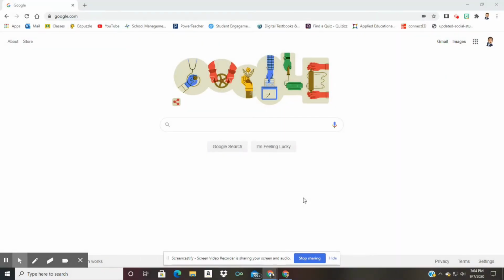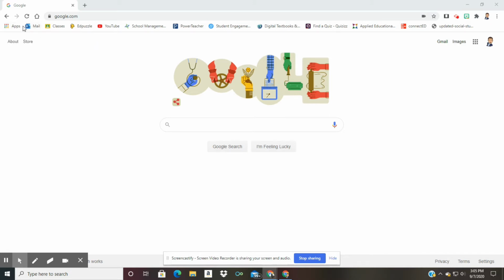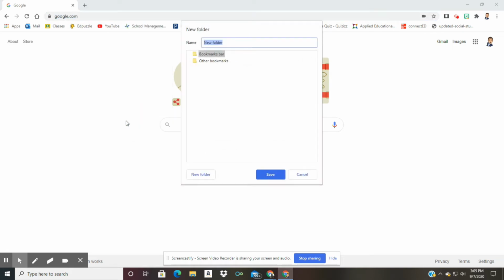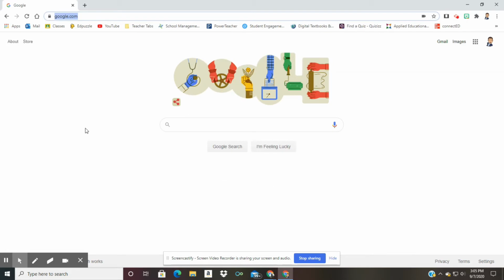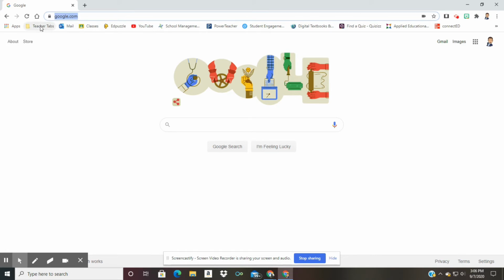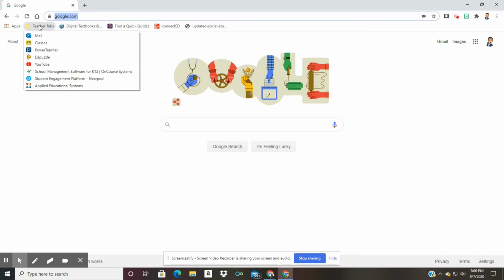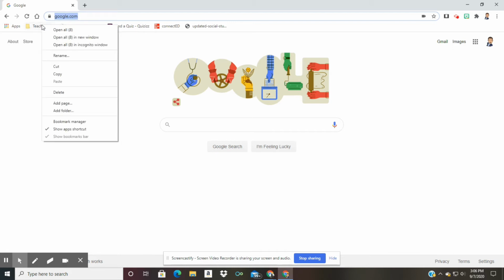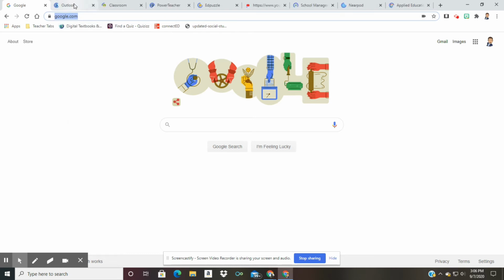How to Manage Bookmarks in Chrome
How to Manage Bookmarks in Chrome - Learn how to manage all the bookmarks you need to use everyday at work or at school. If  you are a teacher you may be overwhelmed with the amount of bookmarks you need to have to open up browser tabs. Watch how you can create a folder and have all the tabs open up all at once for you. Non teachers and students can benefit from this video tip too. Check it out now.